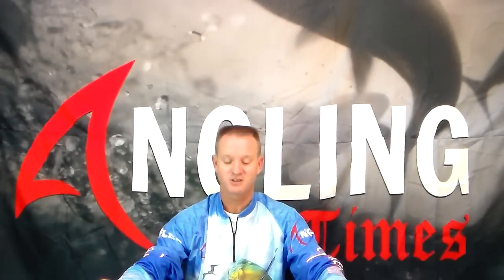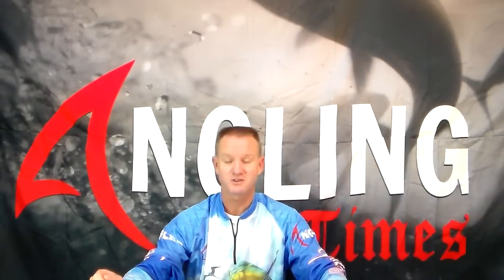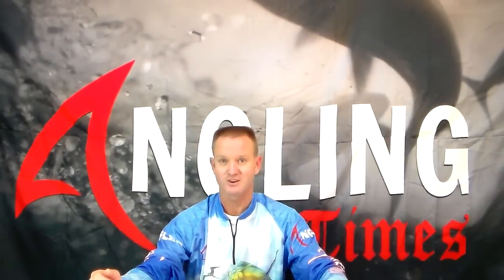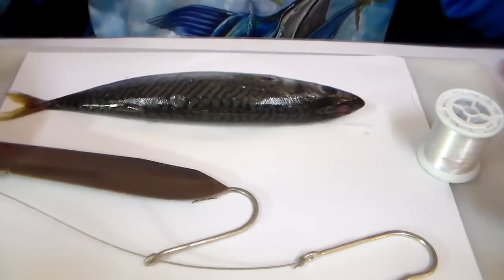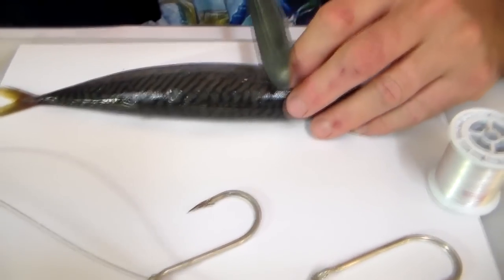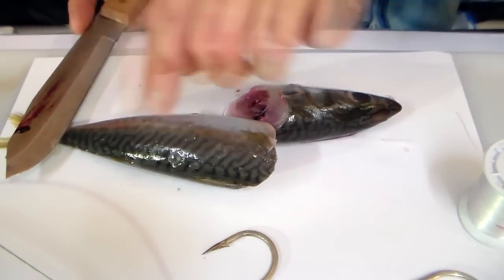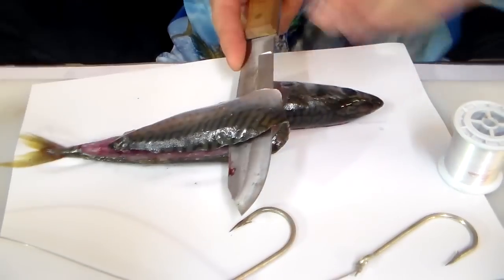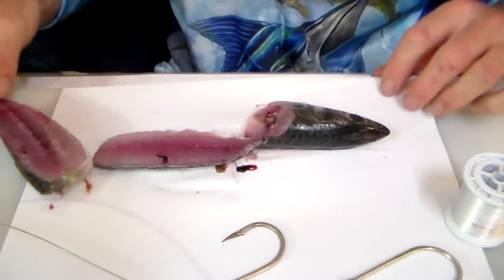Mackerel Bait with 2 hooks